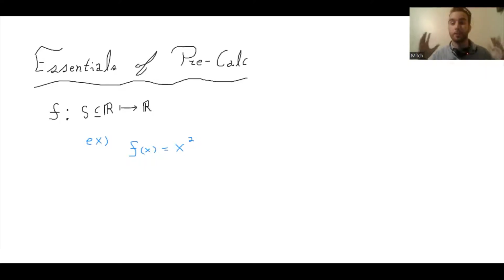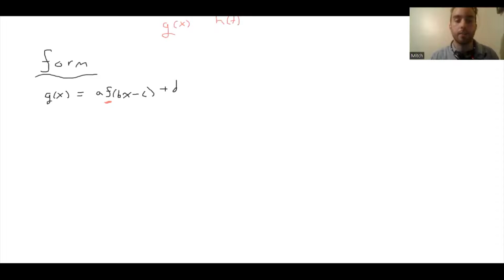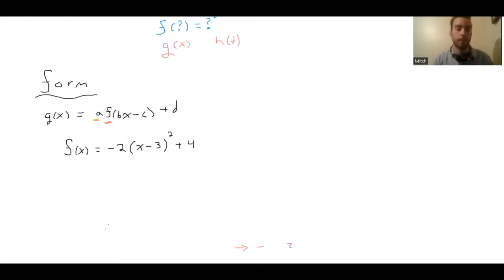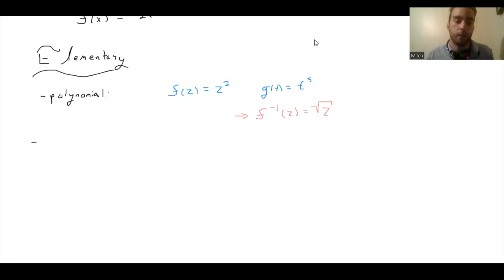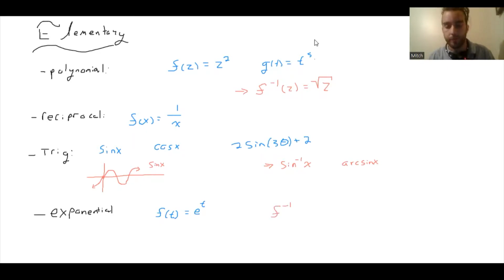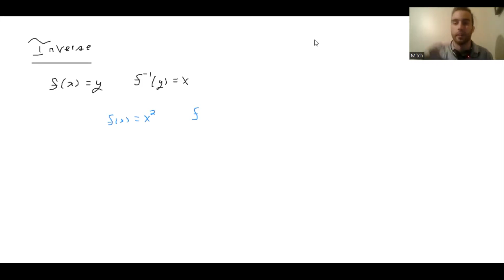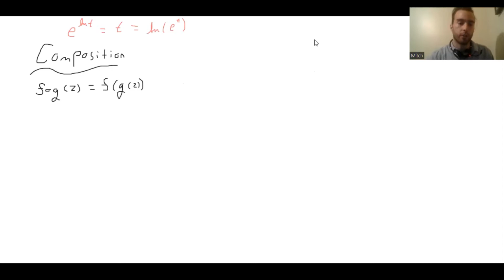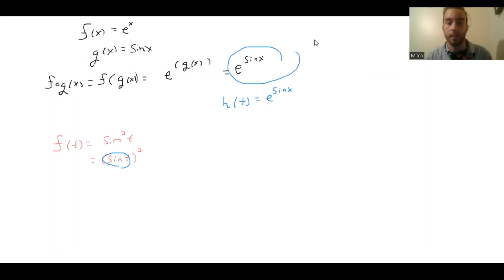Essentials of Pre-Calculus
Hello everybody!
In this video we start the series off with the essentials of pre-calculus.
I have found that much of the difficulty and confusion that students have with first-year calculus stems from a lack of understanding of the prerequisite topics. In this video I present and emphasize how to recognize properties of functions, such as the composition of two functions.
We go over the basic idea of what functions you will be seeing in the course and the idea of inverses and compositions.
I hope this is clear and educational, let me know if you have any questions!

Remember to be kind and patient with yourself:)